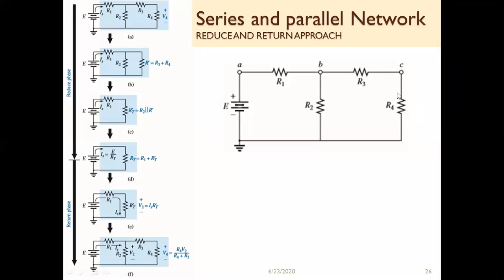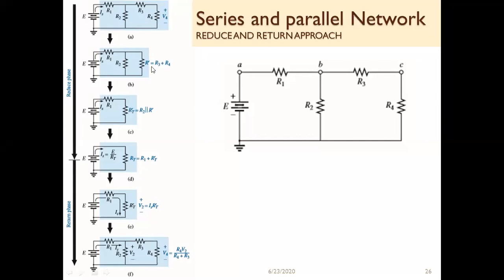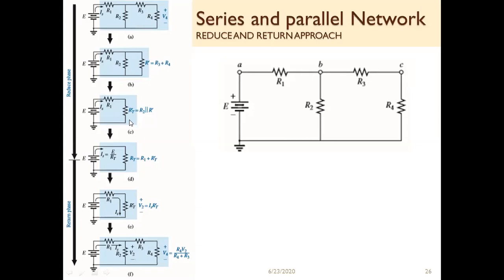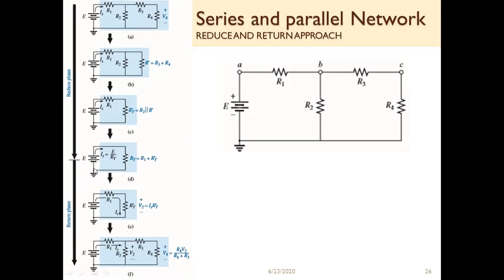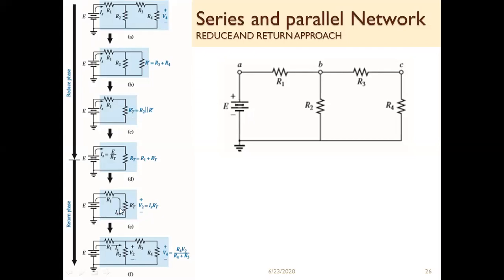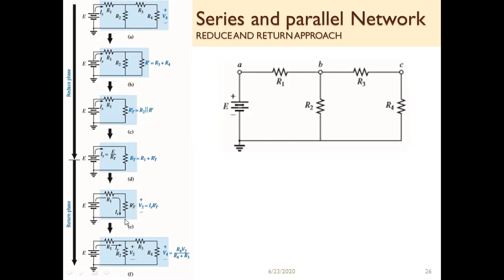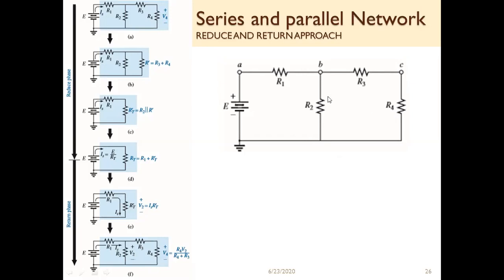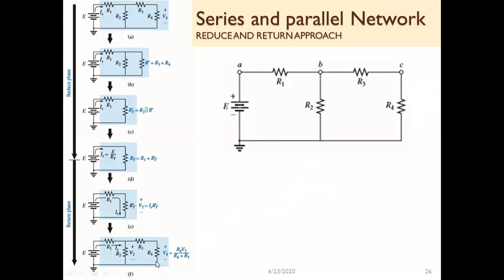Circuit theory lecture 8 part 1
Series and parallel circuit
reduced and return approach